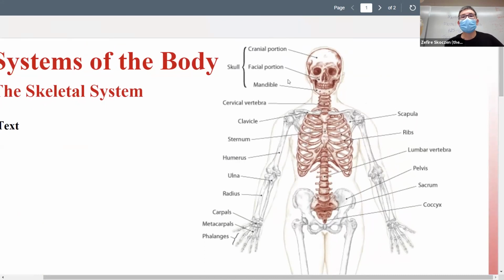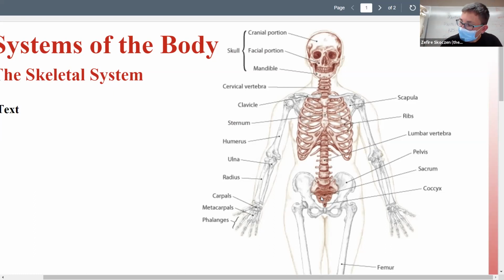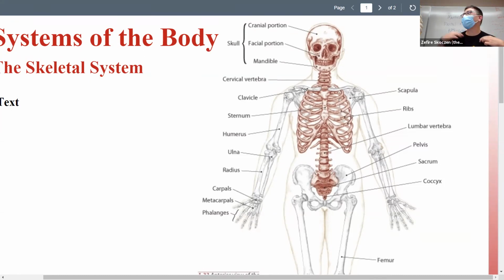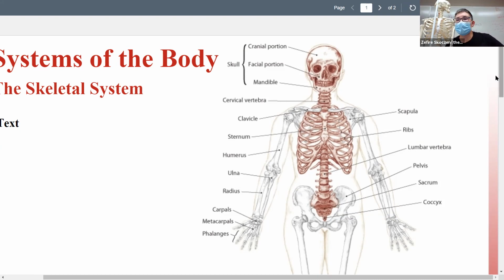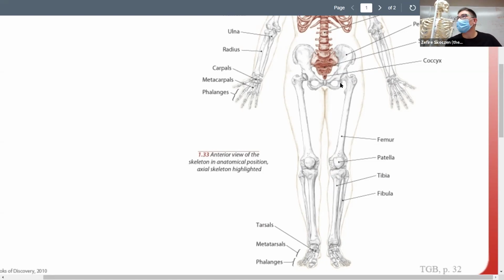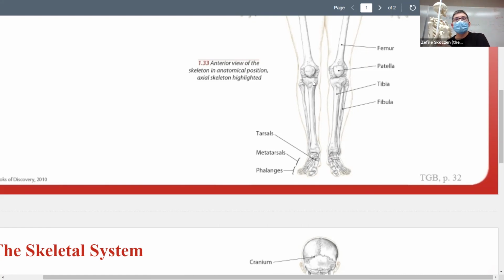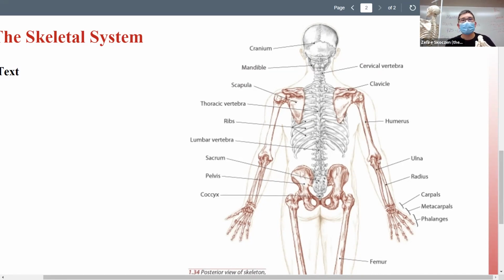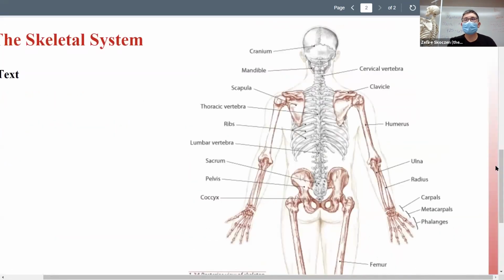bones of the body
This is an introductory video about the bones of the human body as part of an introductory Kinesiology class at the Renton Technical College Massage Therapy Program.

Basic massage and palpation information is included.

We go into greater detail about all the boney landmarks and specific palpation area by area in the body later.  This lecture is just part of a preview, overview module about the bones.